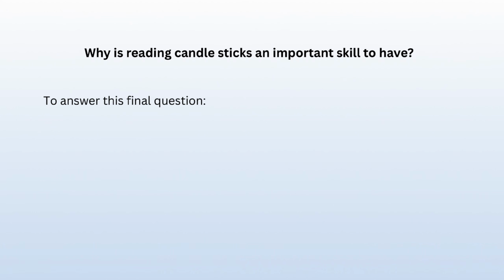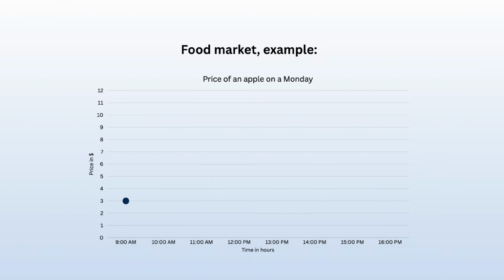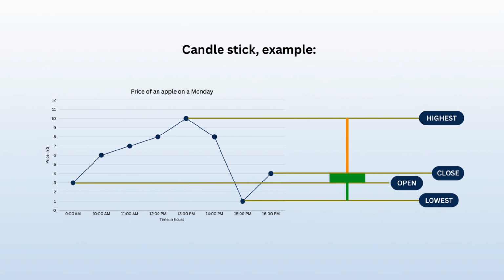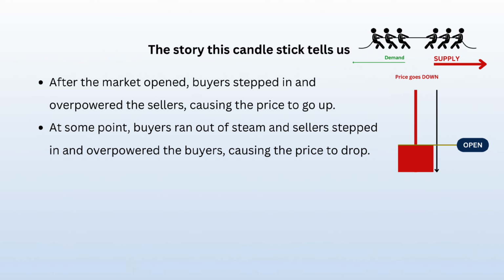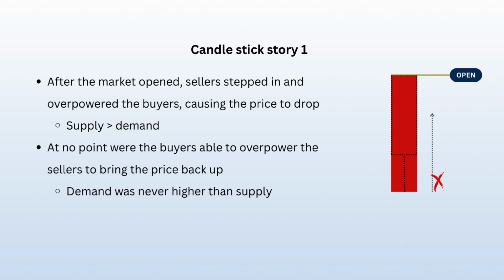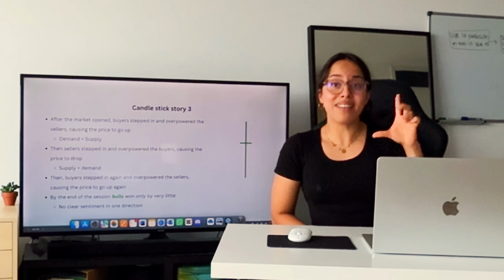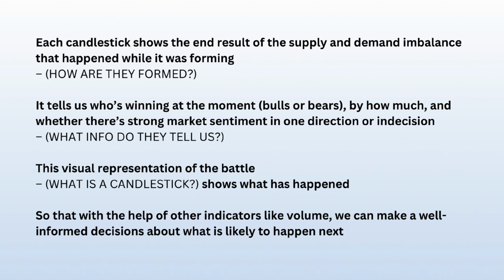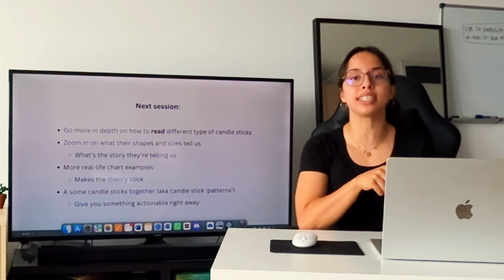Candlestick Formation Made Stupid Simple (Chapter 5)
If you want to understand how candlestick patterns actually work, not just memorize them, this video is for you.

You’ll learn how candlesticks form, what they tell us about market sentiment, and how supply and demand shape every single bar on your chart. We’ll go deep into what makes a candlestick bullish or bearish, how to read candlesticks in context, and why candlestick basics are essential if you want to trade with confidence.

This isn’t just theory, it’s the foundation of price action explained in plain English, using real candlestick examples and relatable stories. Whether you’re new to trading or refining your beginner trading strategy, this will help you see the chart differently.

No fluff. No pitch. 100% free. Just real trading education designed to make your learning curve faster and your decisions smarter. Why am I doing this for free? Because I truly enjoy the process of teaching what I learn ^^

So let's learn VPA together! Use it. Test it. And enjoy it 😊

👉 Watch like a sniper:
00:00 - 1:00 Why Reading Candlesticks Is a Must-Have Skill for Traders
1:00 - 2:58 Supply and Demand: The Real Tug-of-War Behind Market Moves
2:58 - 4:45 How Supply and Demand Form a Candlestick (Explained Simply)
4:45 - 6:58 Real-Life Apple Market Analogy for Price Movement
6:58 - 8:24 From Line Chart to Candlestick: Visualizing the Price Battle
8:24 - 10:08 How to Read Bullish Candlesticks (Green Candle Story)
10:08 - 11:28 How to Read Bearish Candlesticks (Red Candle Story)
11:28 - 12:25 What Is a Candlestick? A Visual Battle Between Buyers and Sellers
12:25 - 14:00 What Strong Candlestick Shapes Say About Market Sentiment
14:00 - 15:15 How to Read Candlesticks With No Pullbacks (Full Momentum Candles)
15:15 - 16:41 What a Fully Green Candlestick Tells You About Buyers
16:41 - 18:56 Reading Indecision in Cross-Shaped Candlesticks (Doji Basics)
18:56 - 21:33 One Candlestick, Two Stories: Why Context Matters
21:33 - 22:25 Why Candlestick Reading Helps Predict Price Reactions
22:25 - 23:40 What’s Next: How to Read Candlestick Patterns Together